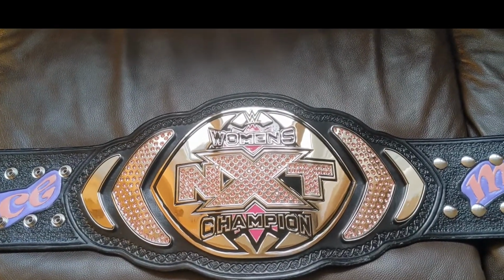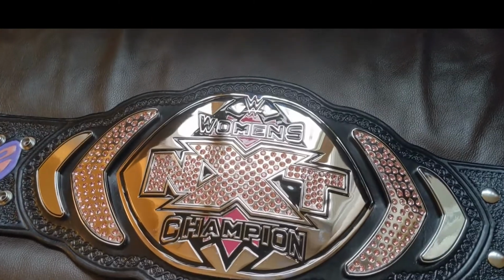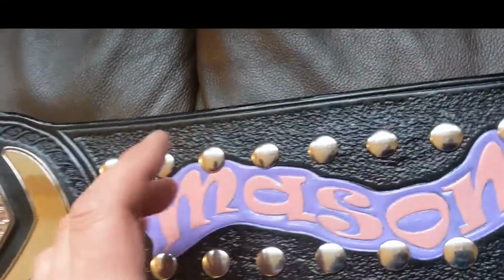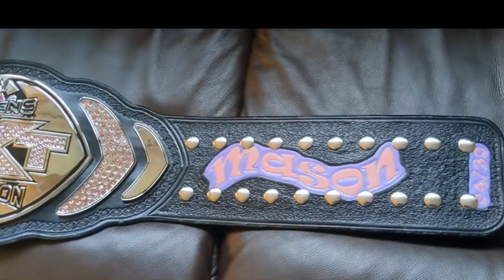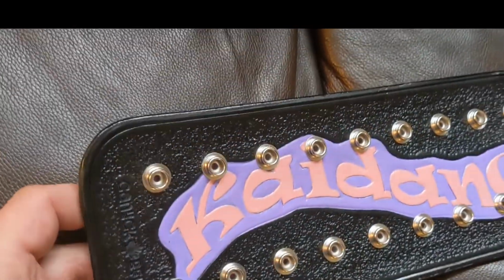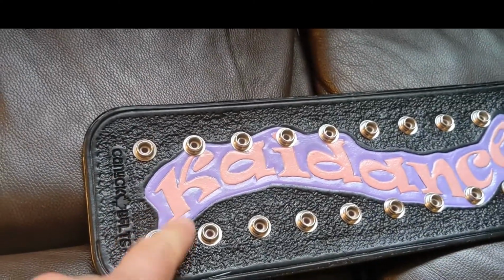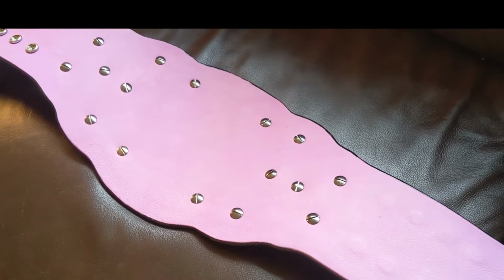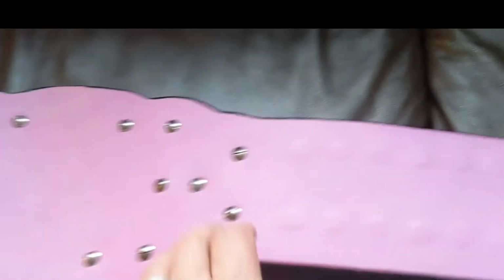Custom Women's Belt Releather (kids version)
this is a custom releather of an NXT Women's title (kids version) with custom tooling, painting and backing.  really happy with how this came together.